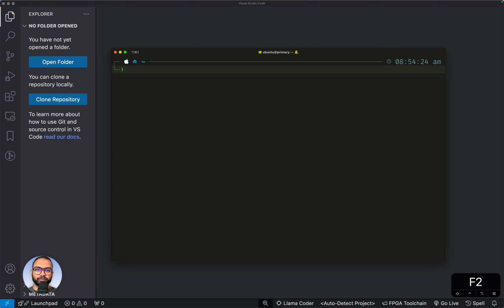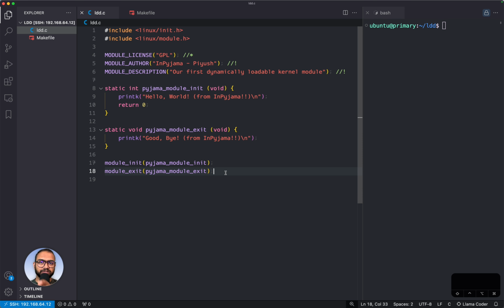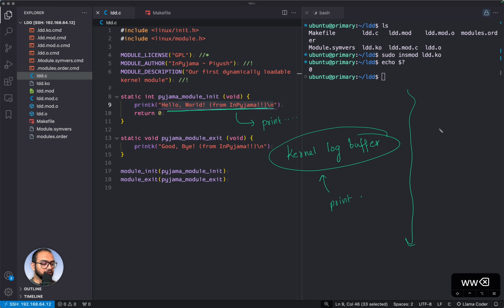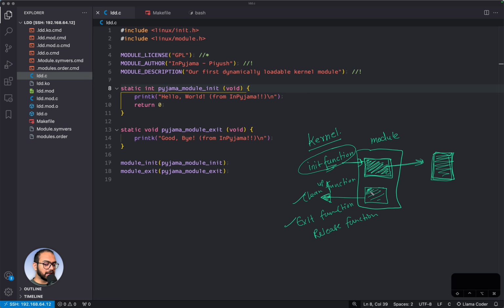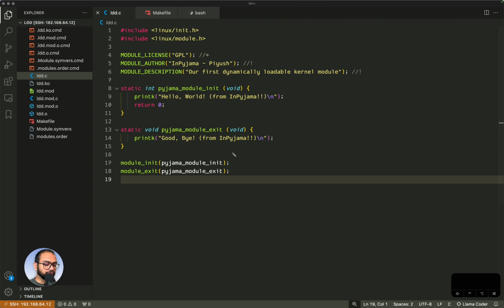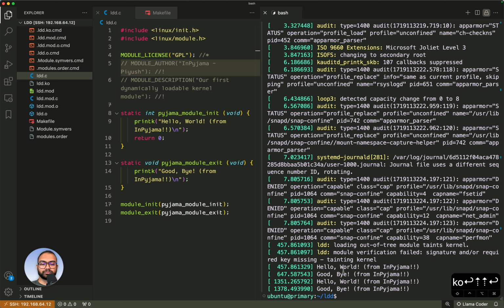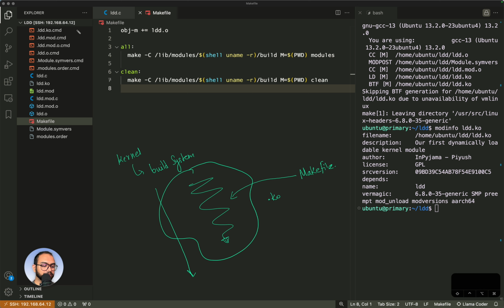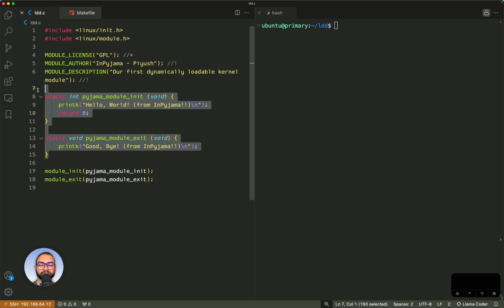3.1. Our first Loadable module - Minimum Code based | Linux Device Drivers 101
𝗜𝗻 𝘁𝗵𝗶𝘀 𝗩𝗶𝗱𝗲𝗼:  This video empowers you to create your own loadable kernel modules (LKMs) – the software bridges between your operating system and hardware!

Here's what you'll learn:

LKMs: We'll delve into the world of LKMs, their purpose, and how they extend the kernel's functionality.
Your First LKM: Get hands-on as we build a simple LKM step-by-step, writing clean and efficient C code.
Makefile Magic: Unleash the power of Makefiles to automate the compilation process for your LKM, streamlining development.
Essential Utilities: Explore essential tools like insmod and rmmod for loading and unloading your LKM, ensuring smooth interaction with the kernel.